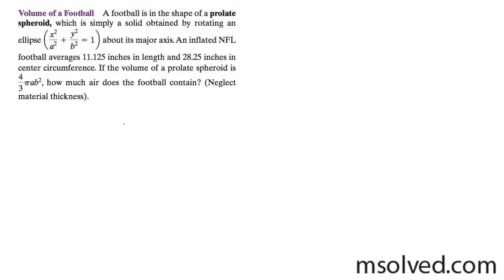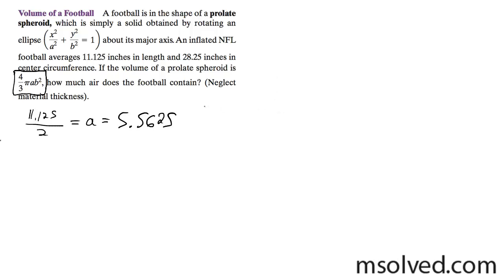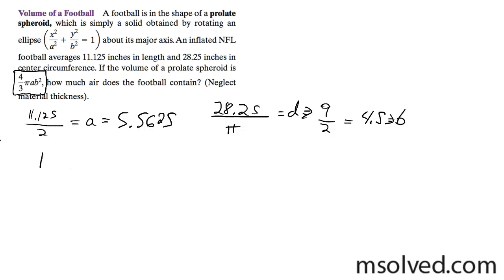Volume of a Football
A football is in the shape of a prolate spheroid, which is simply a solid obtained by rotating an ellipse (x^2/a^2 + y^2/b^2 = 1) about its major axis. An inflated NFL football averages 11.125 inches in length and 28.25 in center circumference. If the volume of a prolate spheroid is 4/3*pi*a*b^2, how much air does the football contain? (Neglect material thickness)